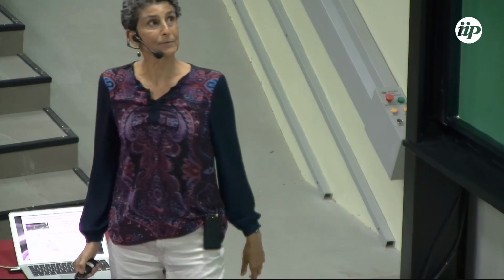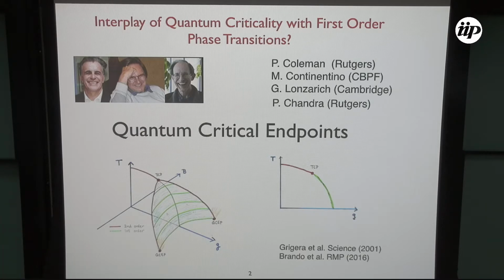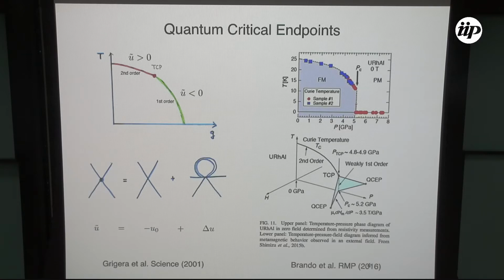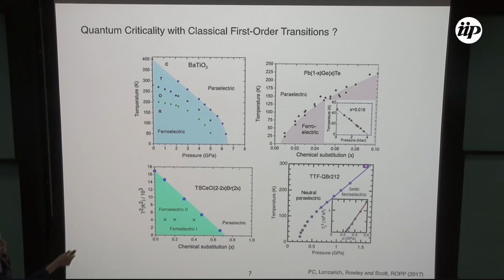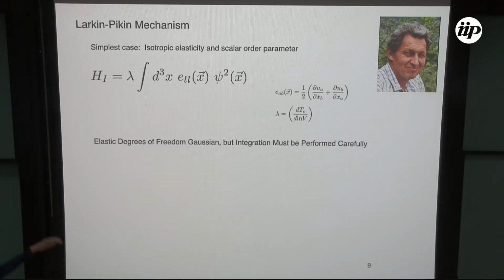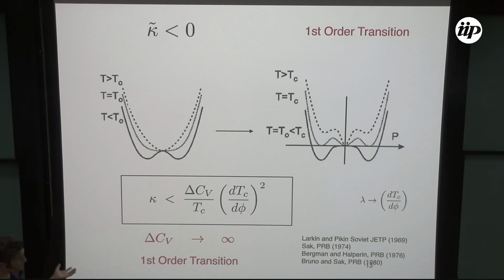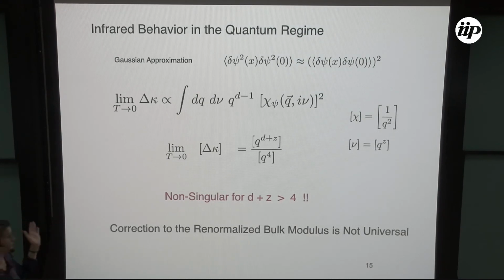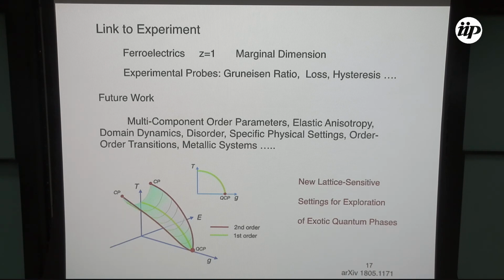Quantum Annealed Criticality - Premi Chandra